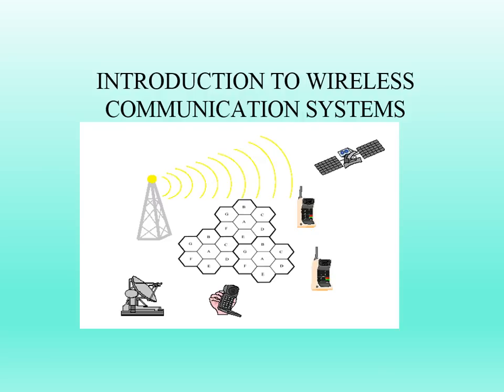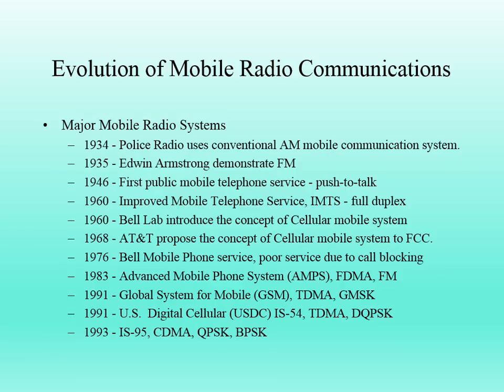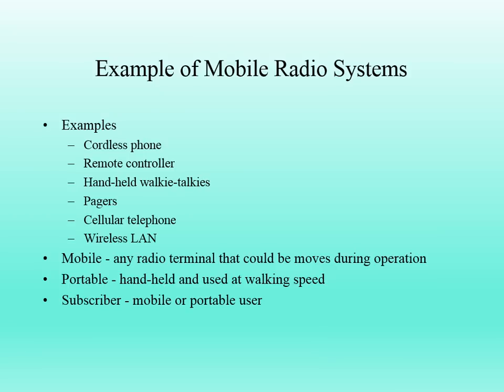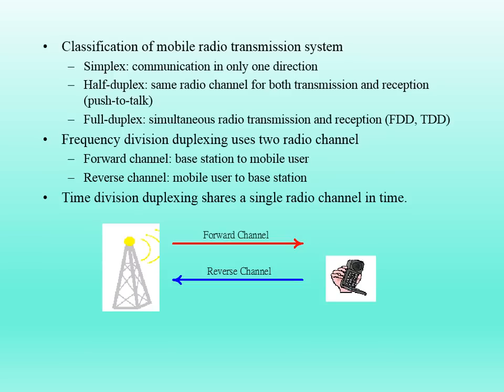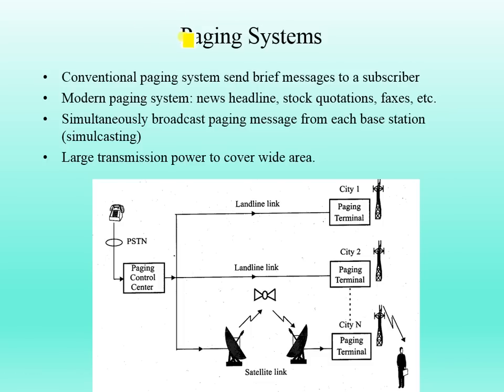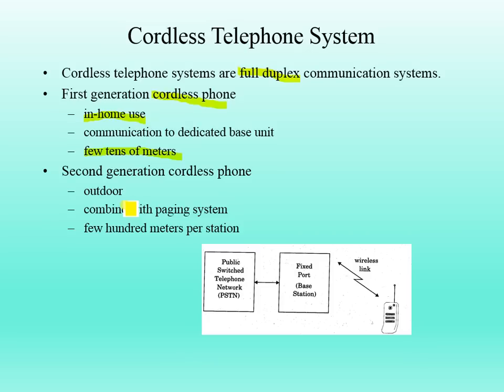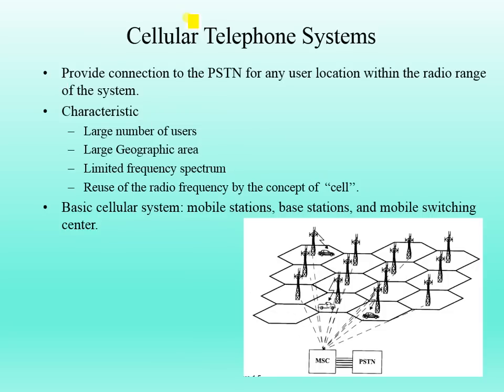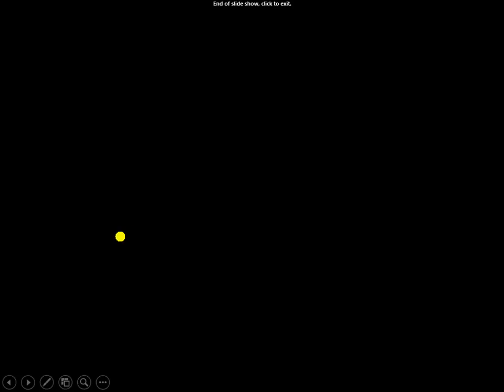Introduction to Wireless Communication System | Lecture 1